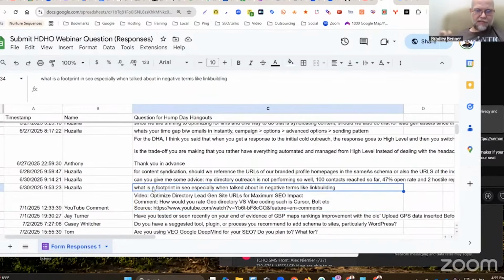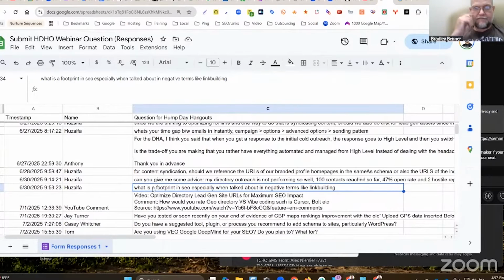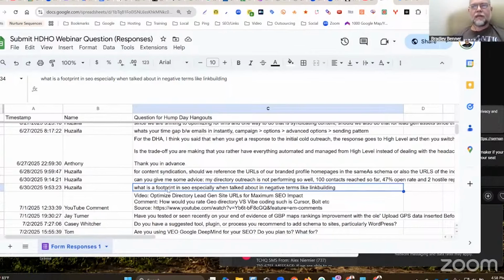What Is a Footprint in SEO and Why Can It Be a Problem in Link Building?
Unlock the secrets to smarter link building and avoid common SEO footprint mistakes that could harm your rankings! 🚨 In this video, you'll learn actionable tips to ensure your link-building strategy stays clean, effective, and undetectable to search engines. Discover how improper interlinking and reusing referring domains can create harmful footprints—and what steps you can take to avoid them.

In episode 553 of our weekly Hump Day Hangouts, one participant asked for clarification on the term "footprint" in SEO, particularly how it can be seen as a negative in link building practices.

The exact question was:

What is a footprint in SEO especially when talked about in negative terms like linkbuilding

CHAPTERS:
00:00 - What is a Footprint in SEO
00:40 - How Semantic Mastery Avoids Footprints
02:28 - Expanding Your Brand Footprint Benefits